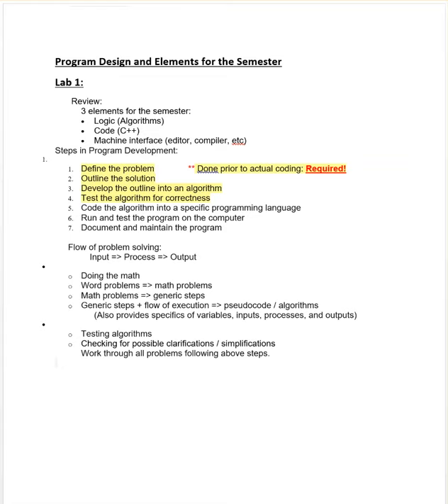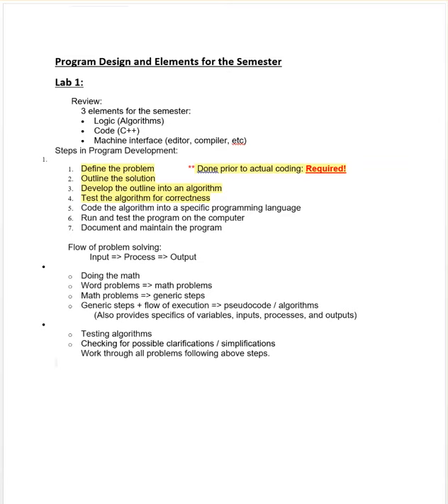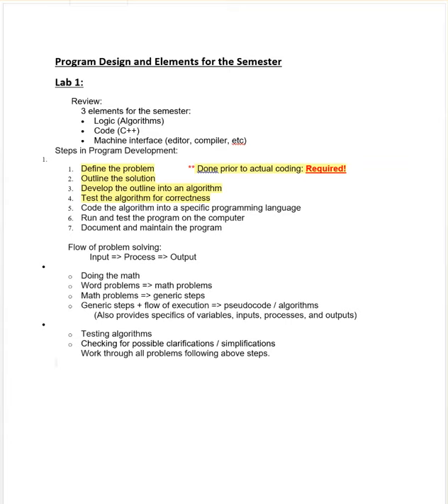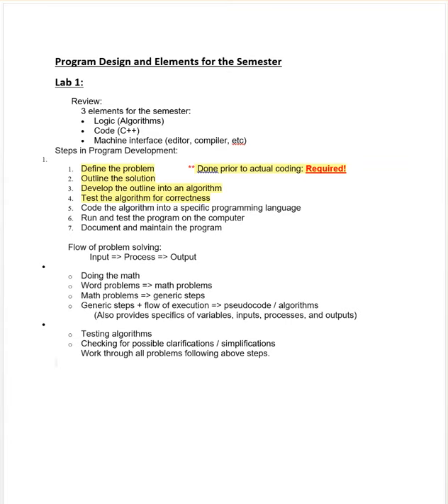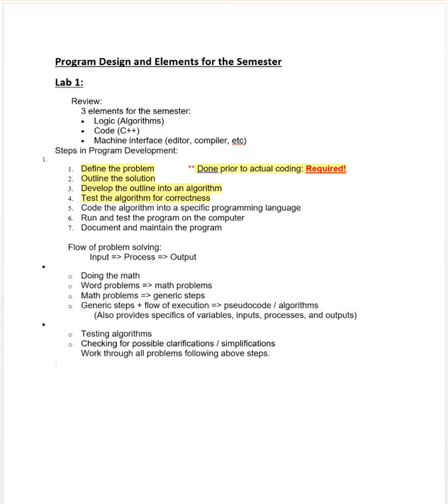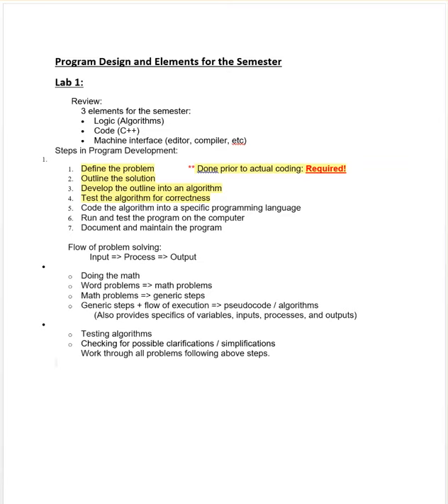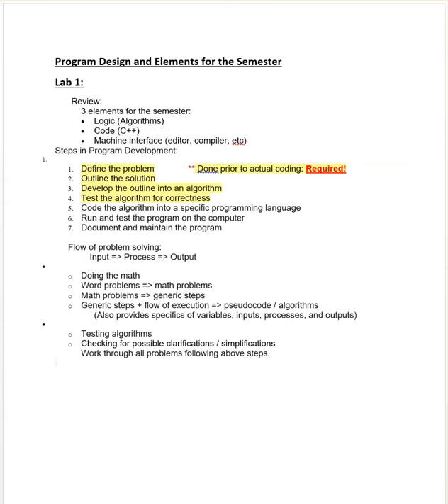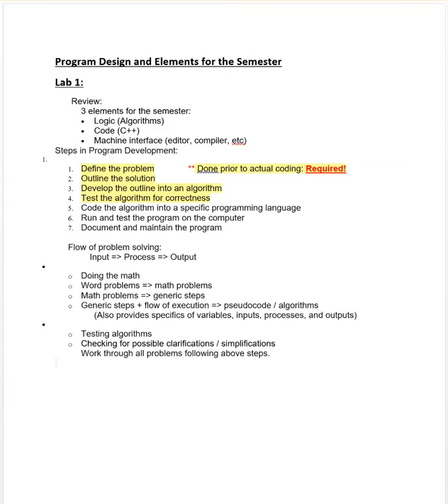Chapter 2 Lab 1 Program design and elements for the semester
This video goes over some of the key elements for the semester.